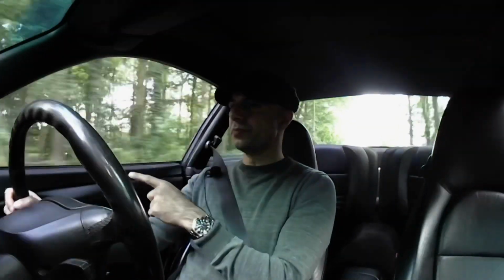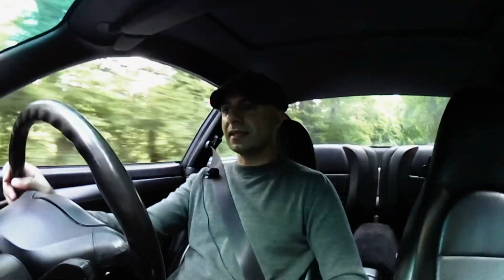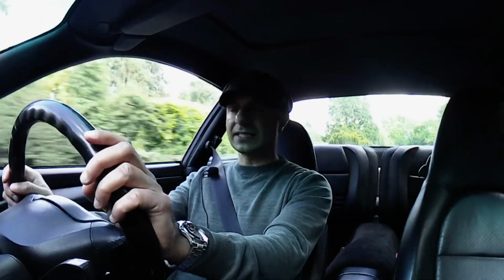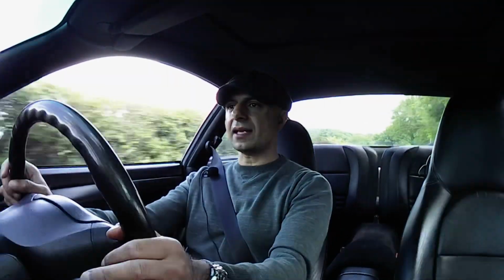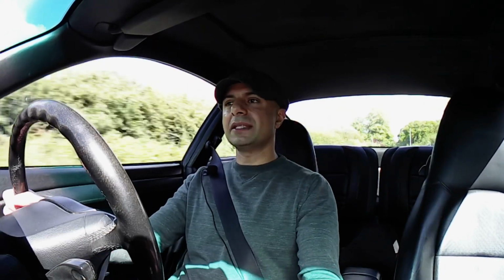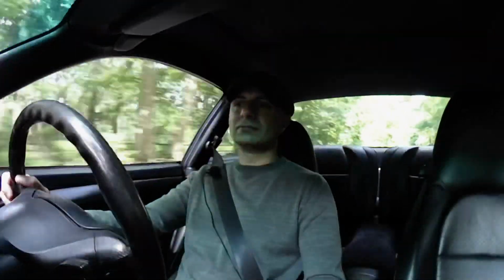I’ve just bought THE cheapest Porsche 911 in the UK! Part 6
So I have no plan what to do next with my high mileage Porsche 911 996...any ideas?.